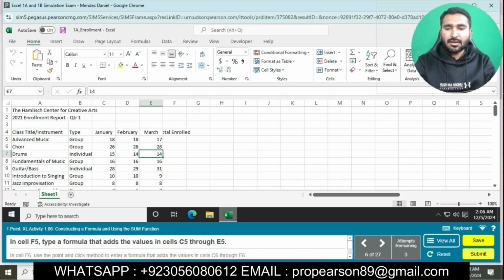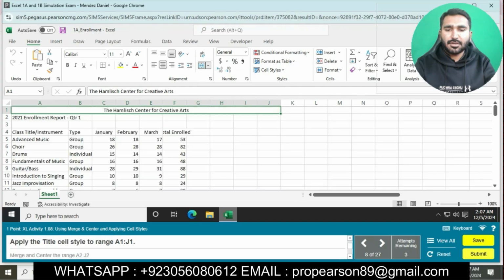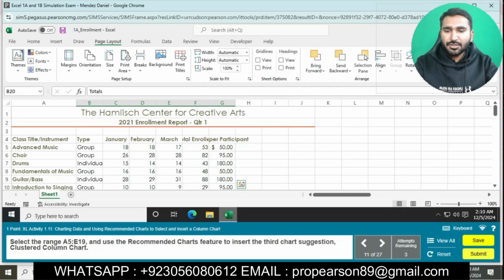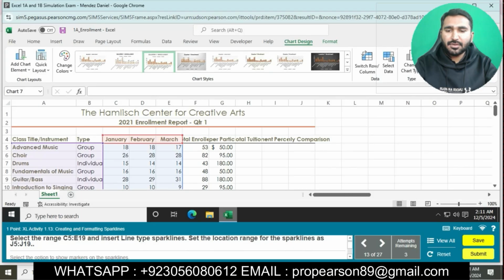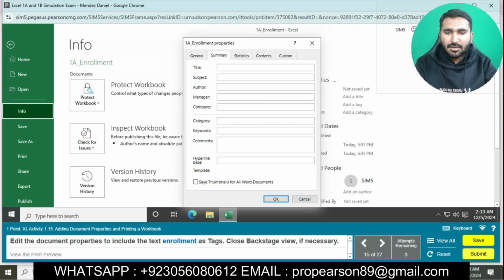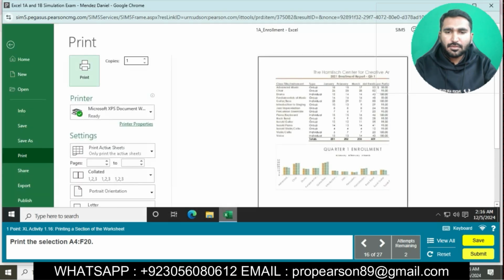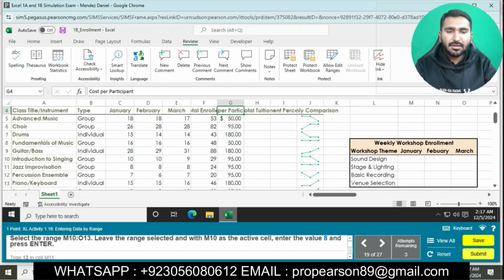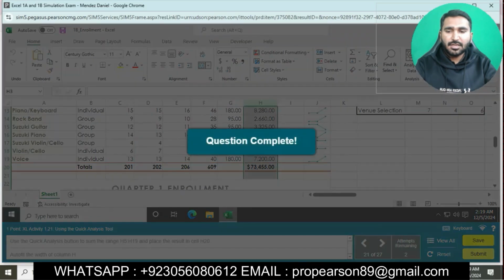Excel 3A and 3B Simulation Exam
3a and 3b simulation exam
3b simulation exam
excel 3a and 3b
simulation exam
excel 3a
3b simulation
excel 3a and 3b simulation
simulation exam_xlsx